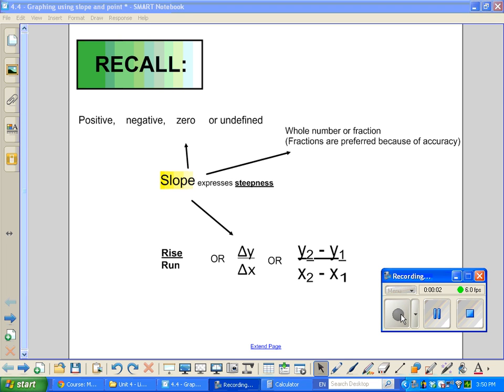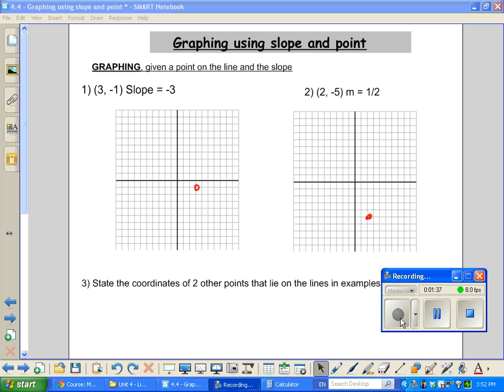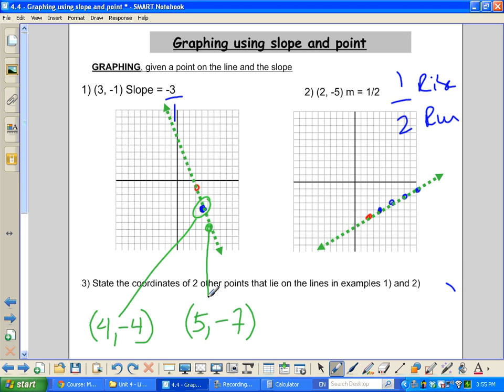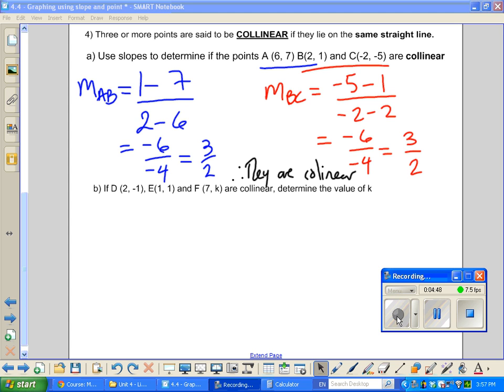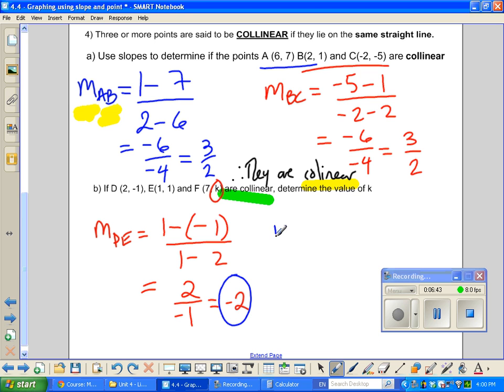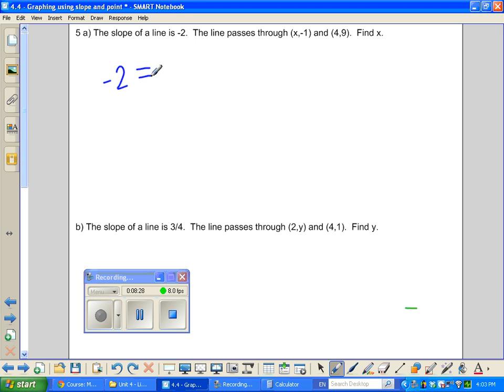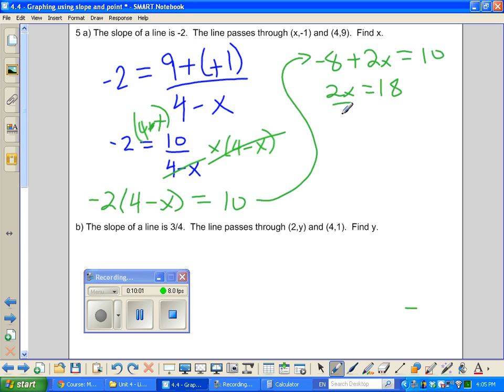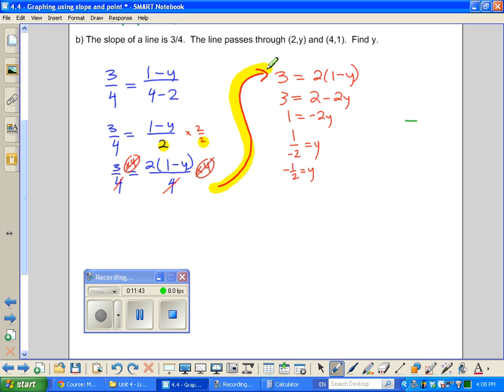4 4 Graphing using point and slope